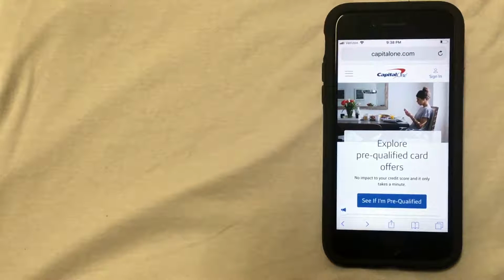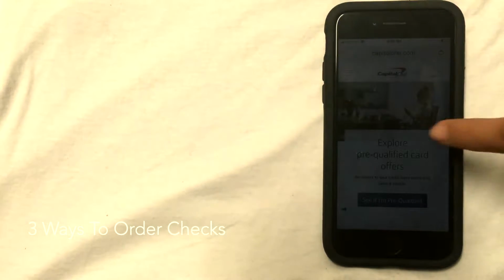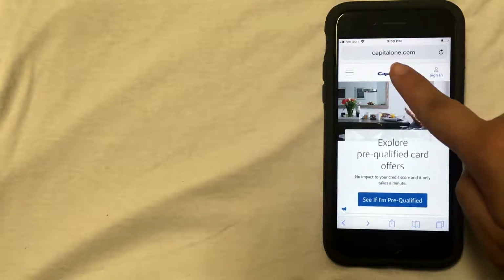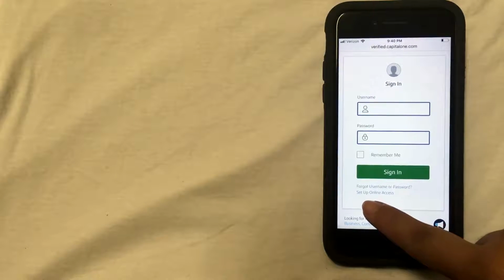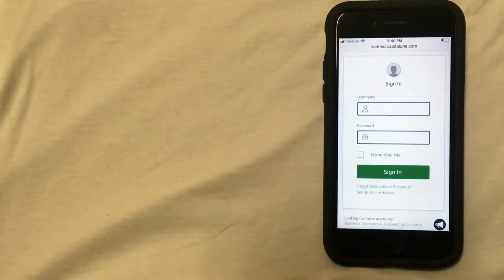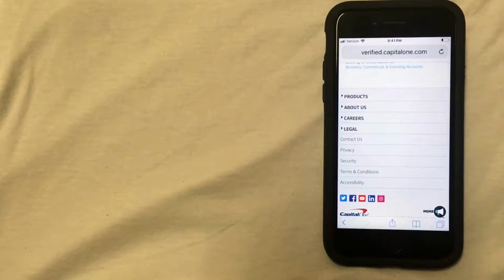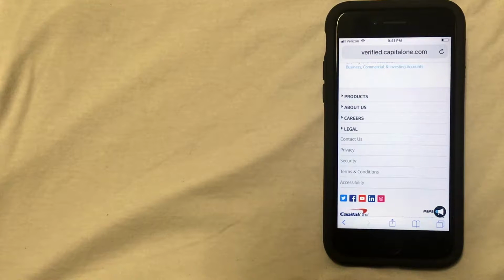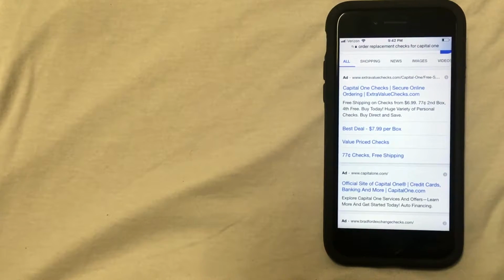✅ 3 Ways To Order Capital One Replacement Checks 🔴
3 Ways To Order Capital One Replacement Checks

About this product:

3 Ways To Order Capital One Replacement Checks

Capital One Financial Corporation is a bank holding company specializing in credit cards, auto loans, banking, and savings accounts, headquartered in McLean, Virginia.[1]

Capital One is ranked 10th on the list of largest banks in the United States by assets. The bank has 755 branches including 30 café style locations[2] and 2,000 ATMs. It is ranked 98th on the Fortune 500,17th on Fortune's 100 Best Companies to Work For list,[4] and conducts business in the United States, Canada, and the United Kingdom.[1] The company helped pioneer the mass marketing of credit cards in the 1990s.In 2016, it was the 5th largest credit card issuer by purchase volume, after American Express, JP Morgan Chase, Bank of America, and Citigroup.
With a market share of 5%, Capital One is also the 2nd largest auto finance company in the United States, following Ally Financial.
In the fourth quarter of 2018, 75% of the company's revenues were from credit cards, 14% were from consumer banking, and 11% were from commercial banking.[1]